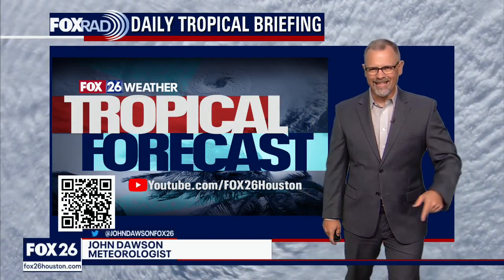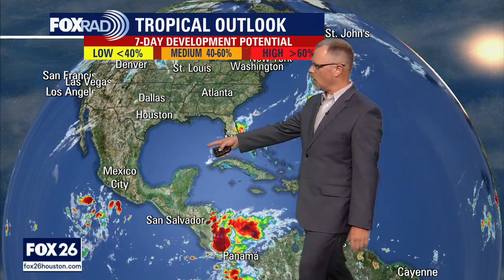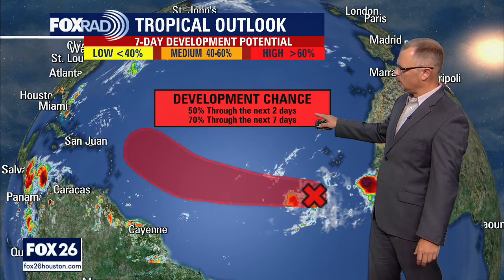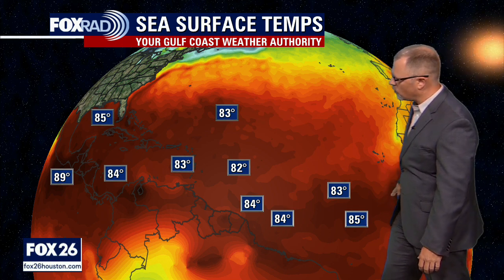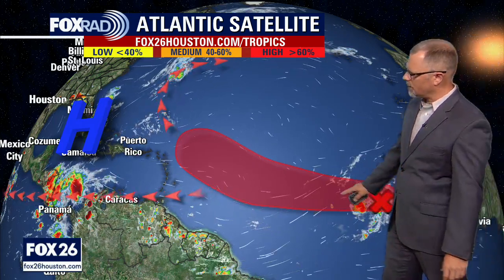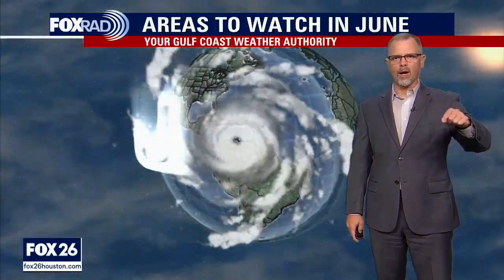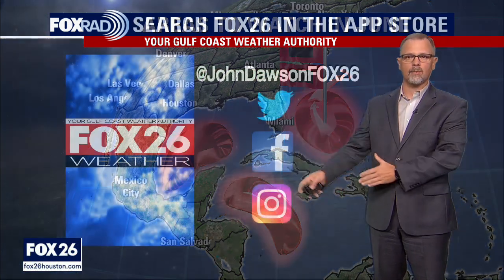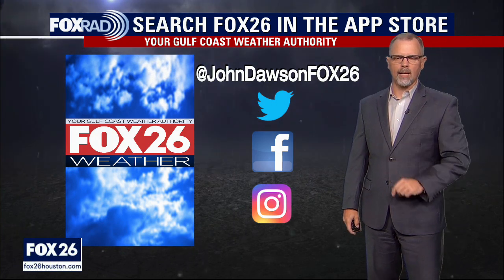Tropical Weather Forecast - June 17, 2023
The observed area of storms in the far Eastern Atlantic continues to move towards more favorable conditions for development. Looks like we are going to have another tropical cyclone soon in the Atlantic Basin.